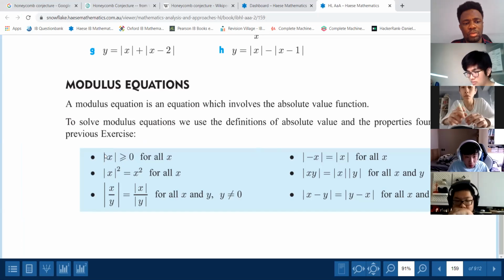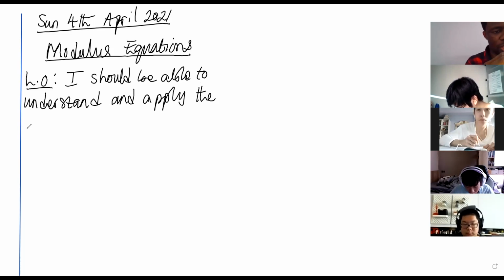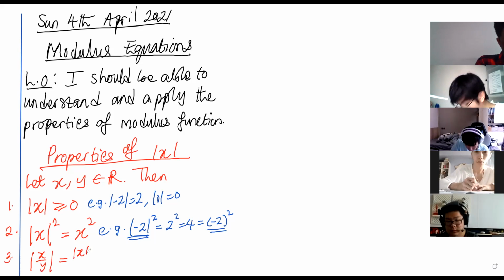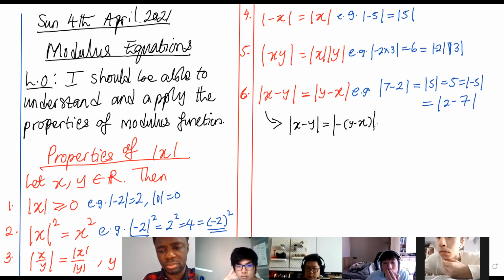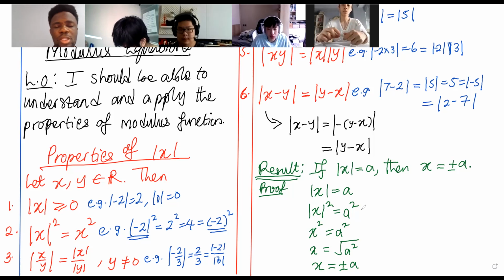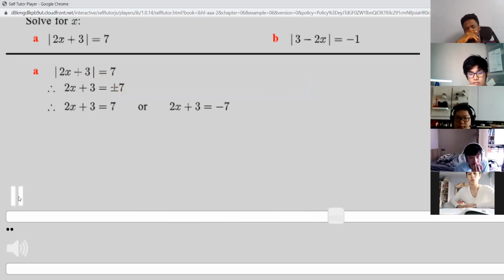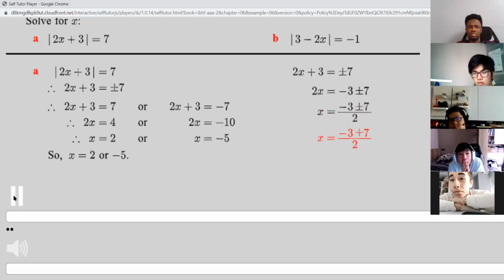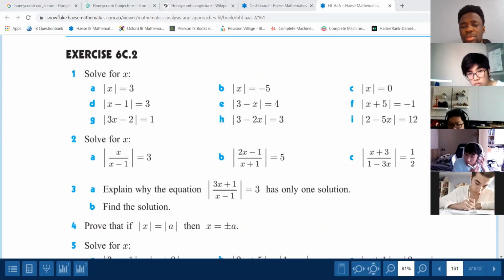F5 AA HL Zoom Class Sun 4 April 2021: Modulus Equations (Part 1 of 2)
(1) we discussed the properties of absolute value or modulus functions;
(2) solve modulus equations.